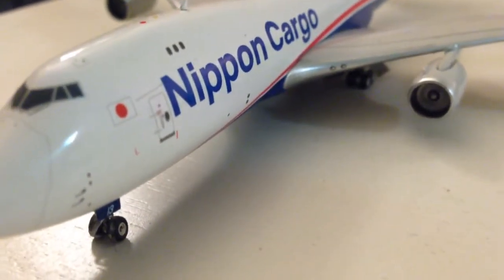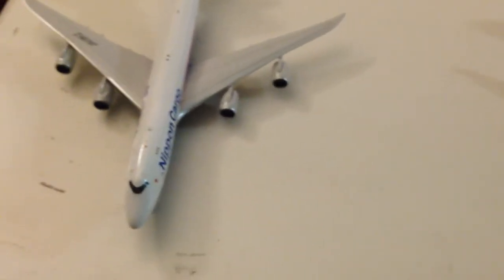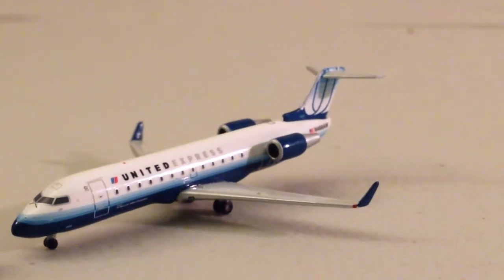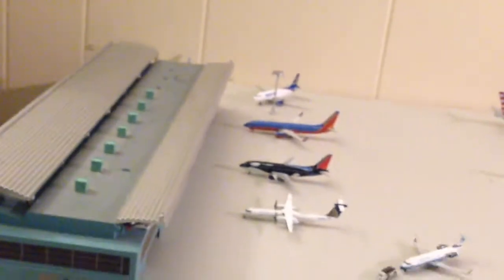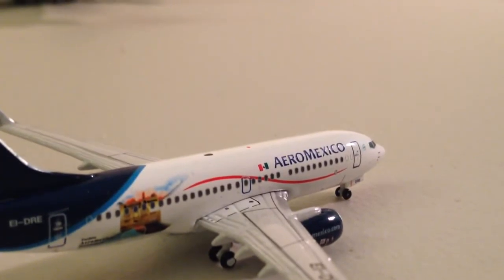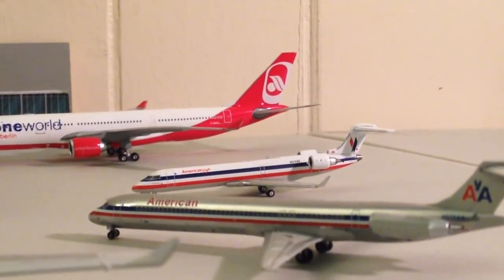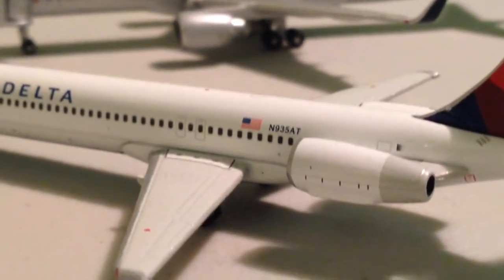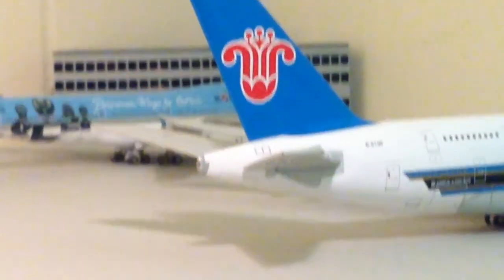Gemini jets airport update plus new models!